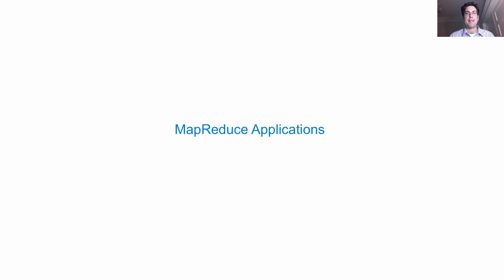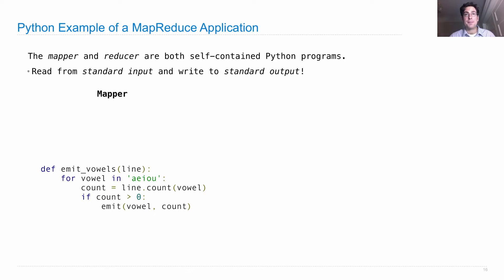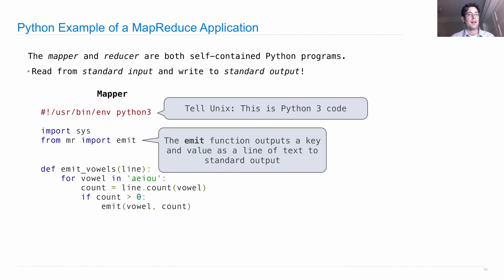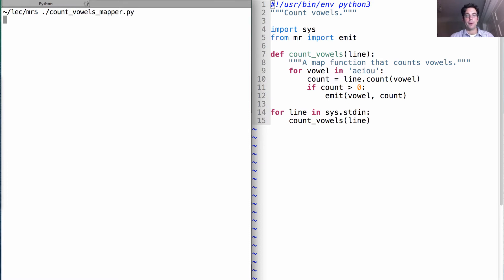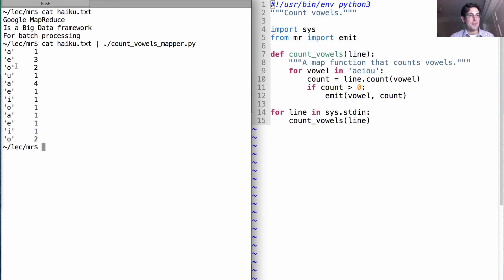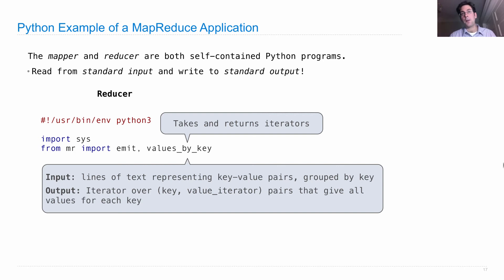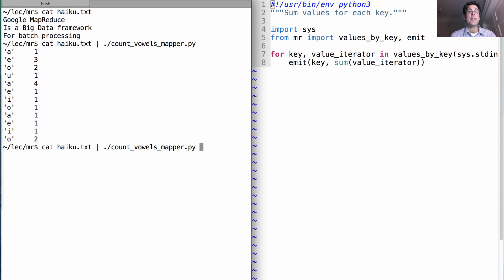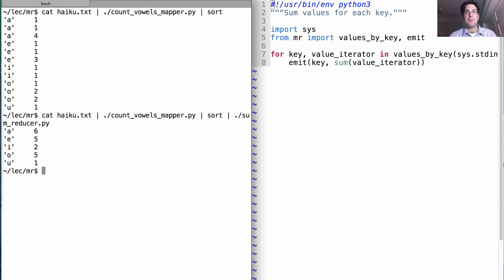61A Fall 2013 Lecture 34 Video 5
MapReduce applications